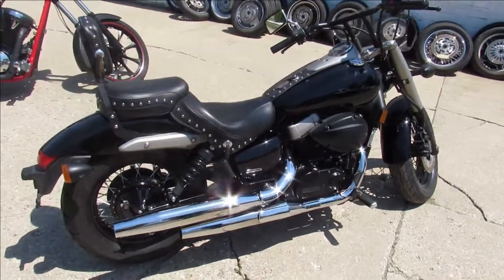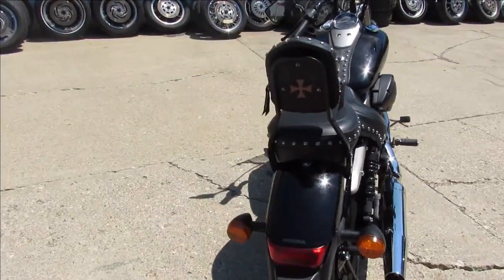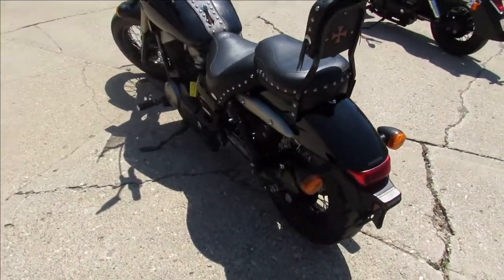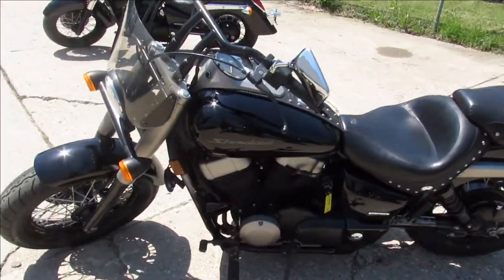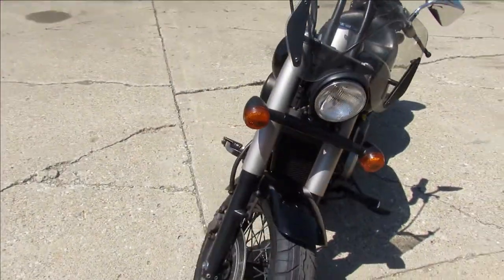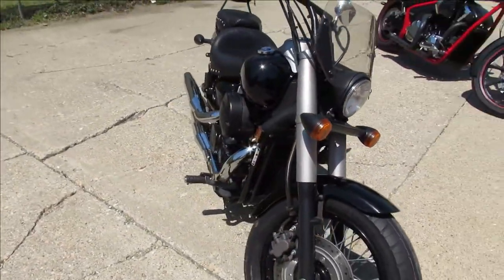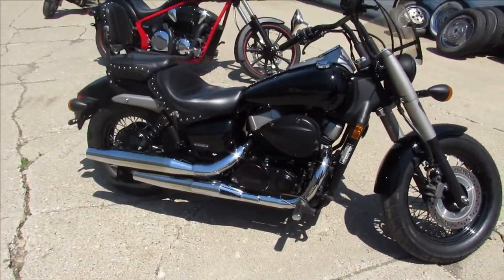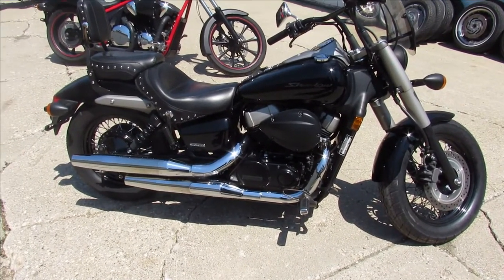2010 HONDA SHADOW PHANTOM